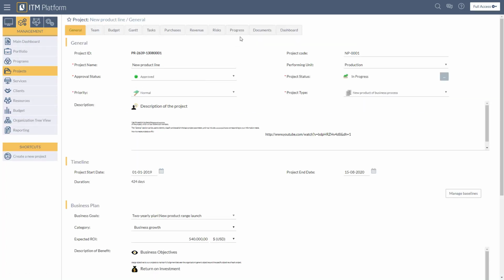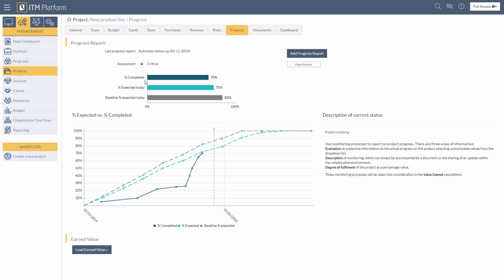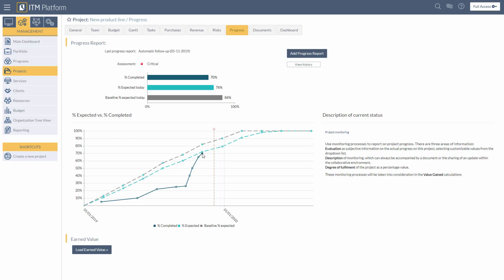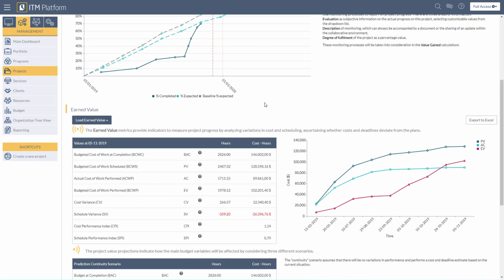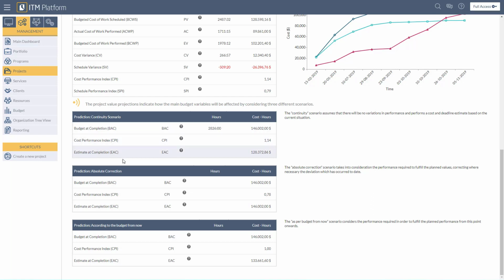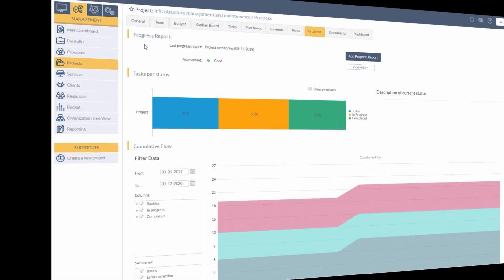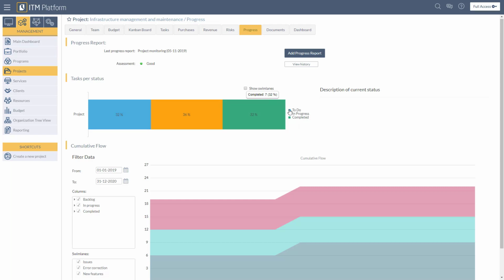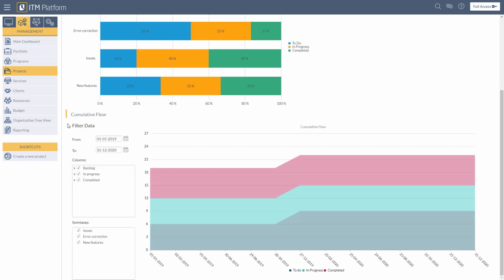Project Progress Report with ITM Platform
Welcome to a brief explanation of the Project Progress tracking feature within ITM Platform. This video applies to portfolio managers and project managers.
In this video, we will explain how to use the project progress feature for Waterfall and Agile methodologies.